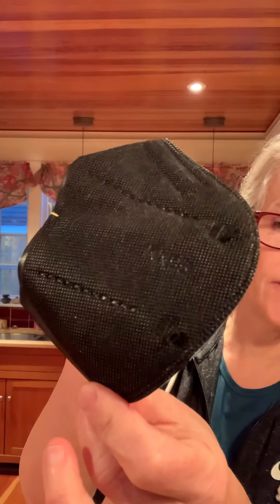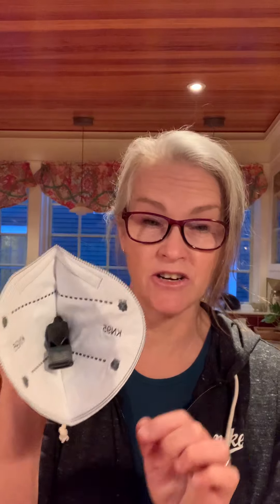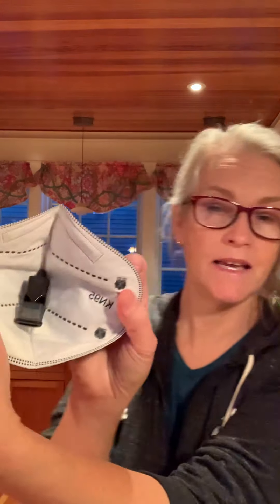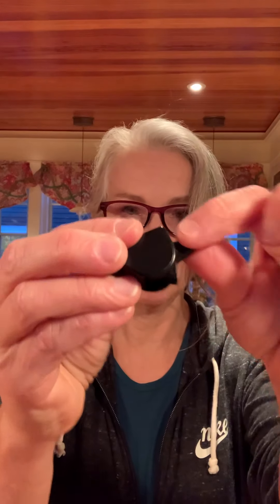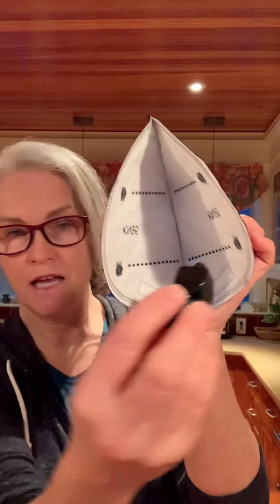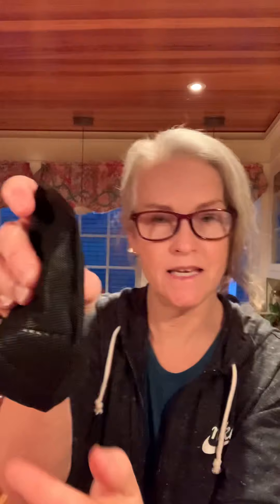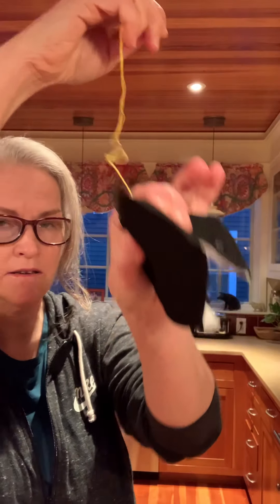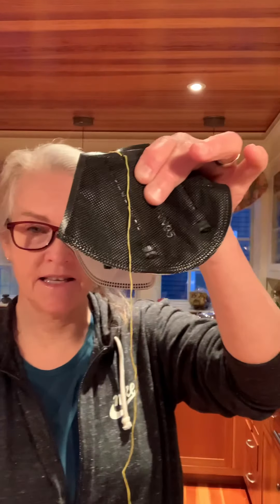DIY Whistle Mask Insert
UPDATE! 3/30/2021 - You do not need to cut off the ear loops nor use a second mask. I've been using just this mask for my games and it's working great! Good luck stripes!!

Learn how to create your own whistle insert for officiating with a mask on.